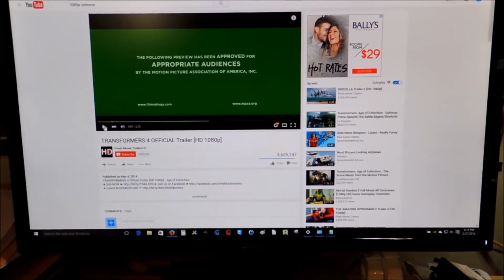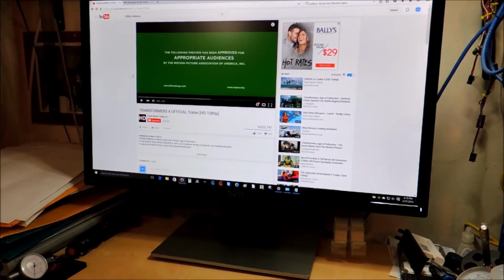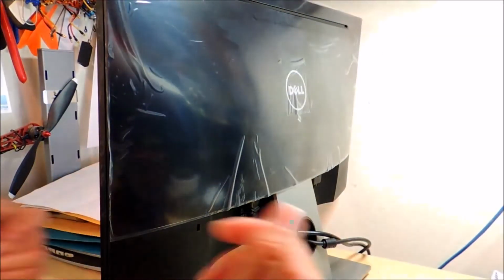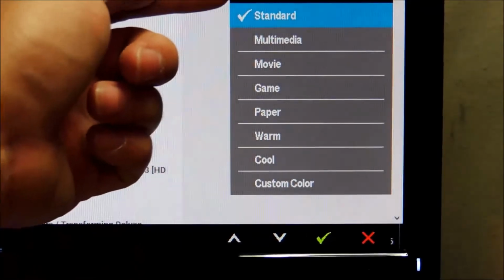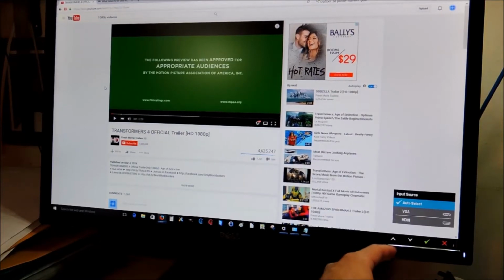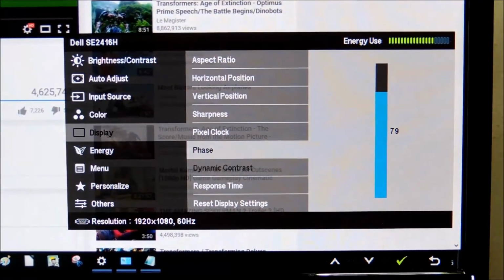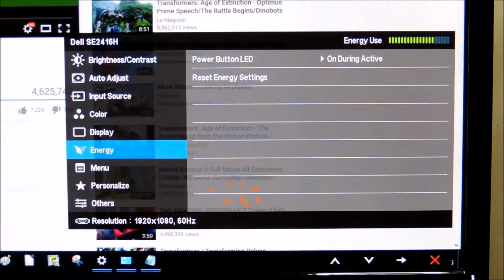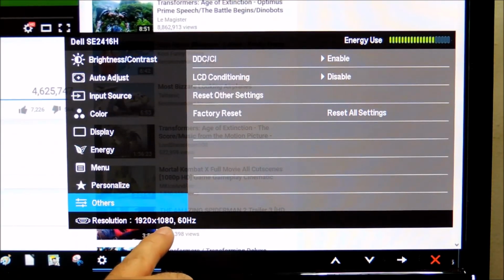Dell SE2416HX IPS Monitor 1 of 2